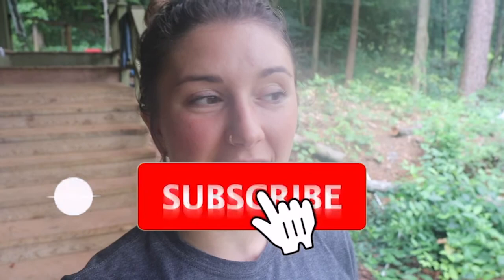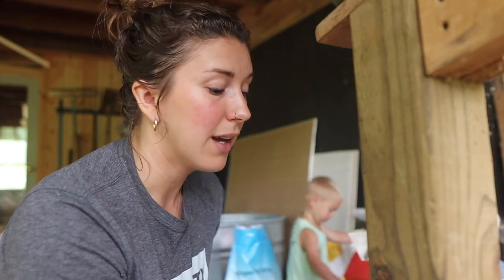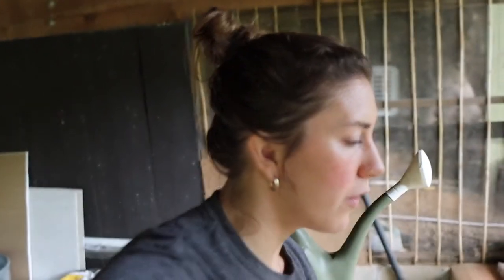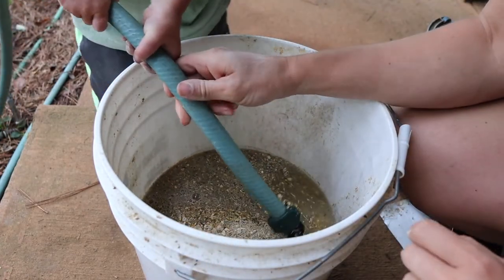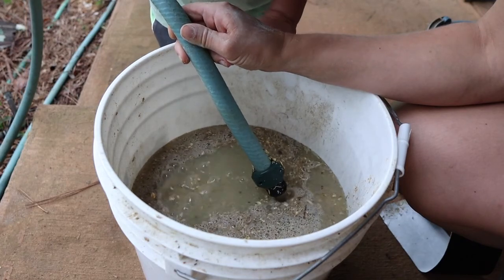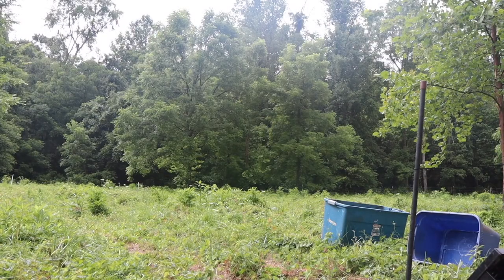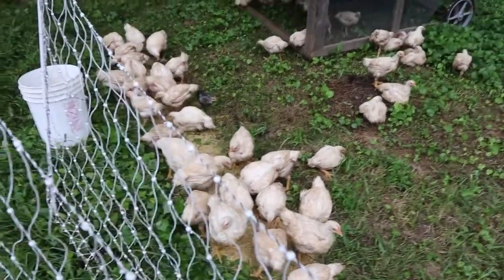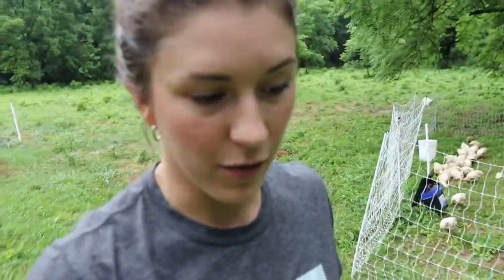LAST WEEK of raising MEAT CHICKENS - Will they be big enough for butchering? FINAL THOUGHTS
Will our meat chickens be big enough for butchering? We will see. This is our last week before our butchering date we scheduled with our friends at Forest Fed Farm. I am ready to not feed 2+ times a day but I'm not sure if they will be ready or big enough for butcher. We are feeding them extra and hoping this last week will be enough to grow them to the ideal size.

Mail, gifts or products can be sent to:
Megan Hurst

On our channel you will get videos of our homestead journey, holistic health and our family life. We hope you find these educational, entertaining and inspiring!

- The Hurst’s